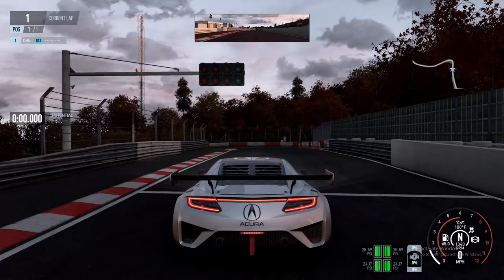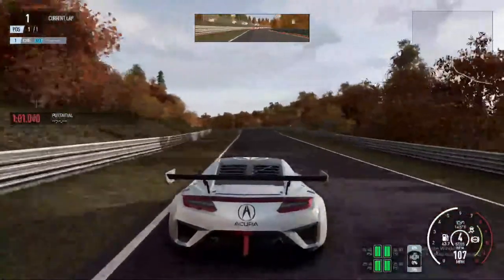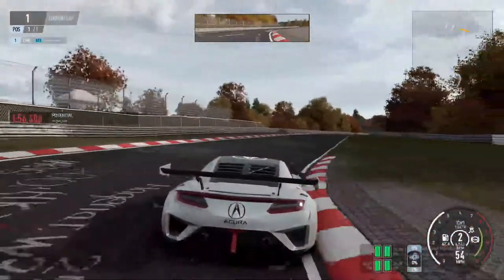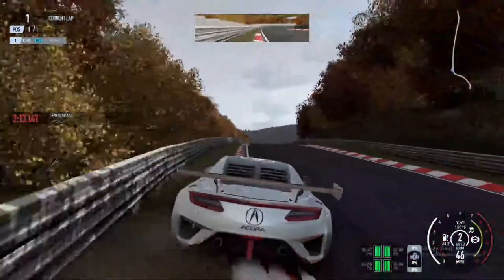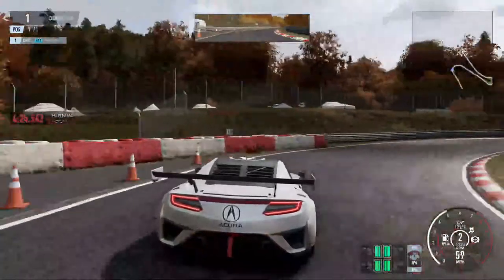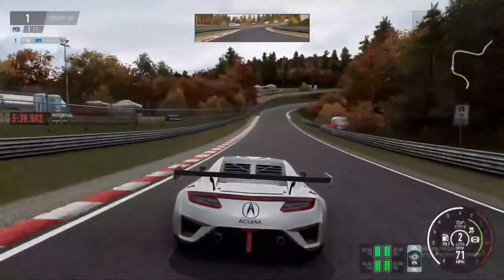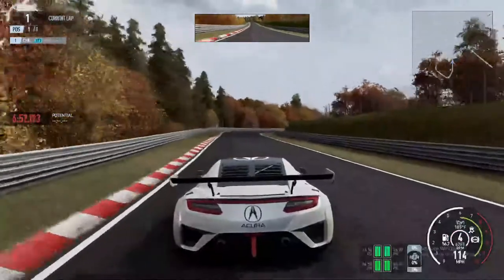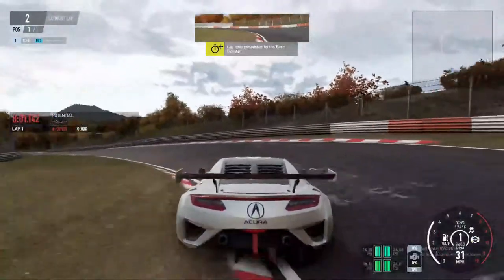Practicing With The Acura NSX GT3 AtThe Nordschleife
What an amazing car. It handles like a beast and can be pushed so far.